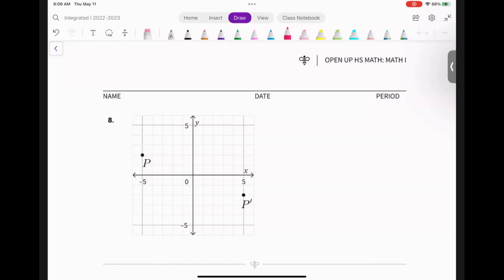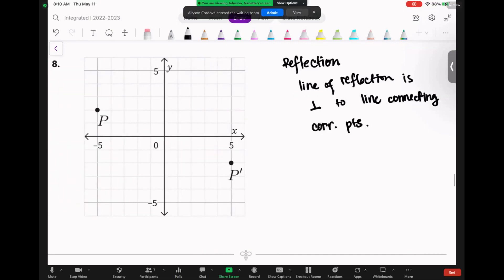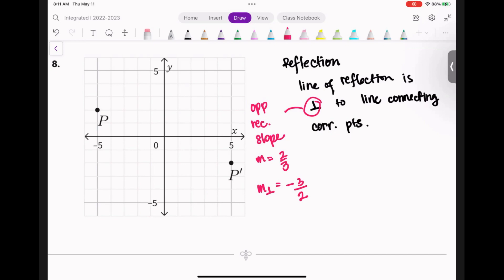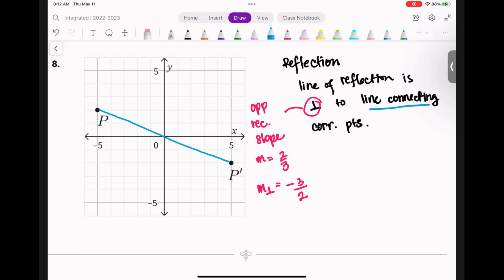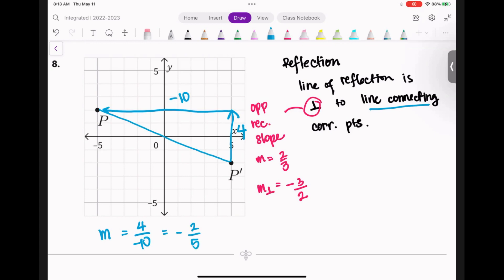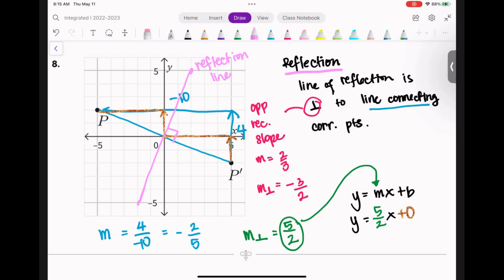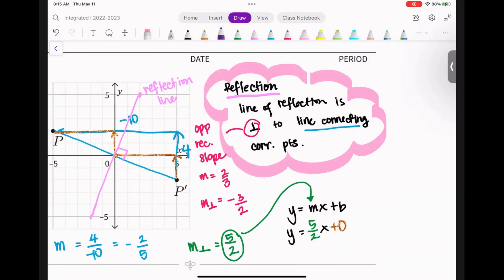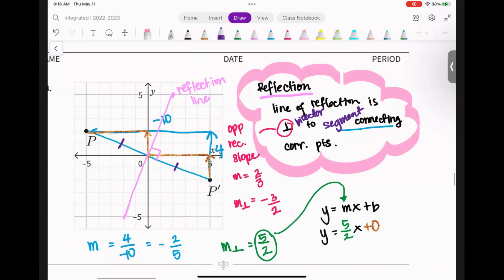Find the Equations of the Reflection Line Between Two Points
Math I
6.3 RSG 7

Based on Lesson 6.3 from Math I from Open Up Resources.

Determine the rigid transformation that carries one image onto another.

When given an image and its pre-image, what do I look for to identify a rigid transformation that has already occurred?

How do I recognize when a sequence of rigid transformations may be needed to carry one figure onto another, and how do I identify what transformations that sequence might include?

How do I justify that my proposed rigid transformation, or sequence of transformations, works?